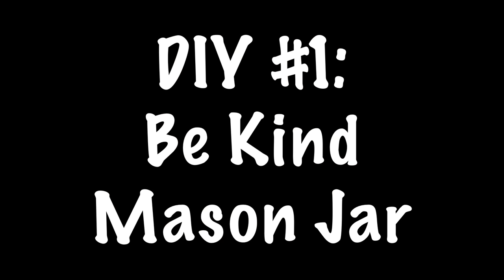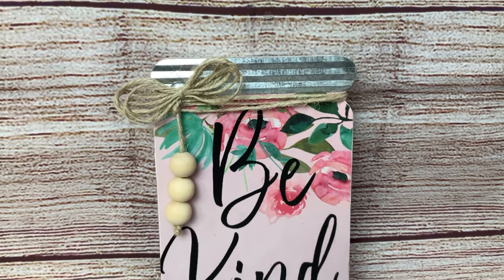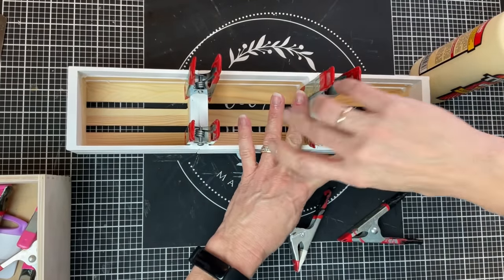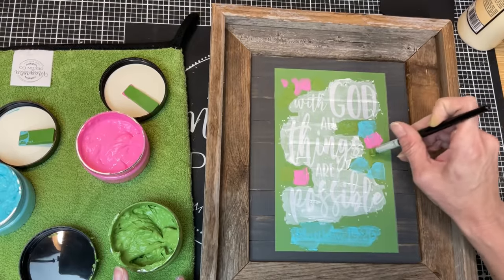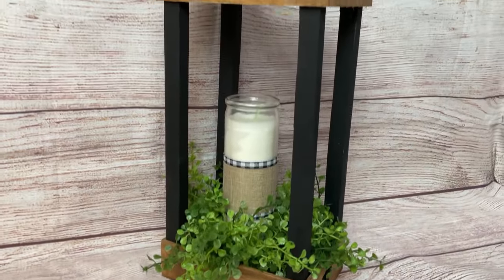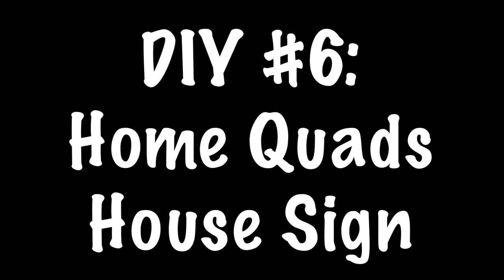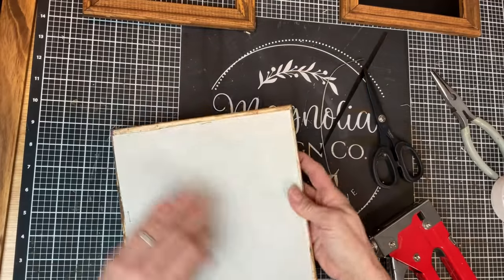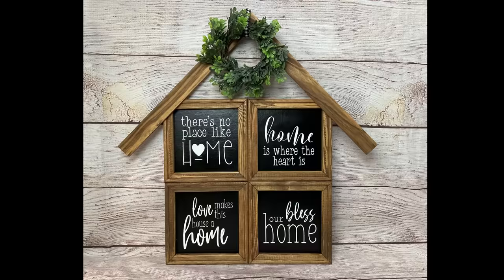🌼🦋HIGH END SPRING BUDGET FARMHOUSE HOME DECOR DIYS | Dollar Tree | Magnolia Design Co 🦋🌼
Today I have 6 BRAND NEW HIGH END SPRING Farmhouse DIYs for you. I hope you enjoy these easy to make projects that look great! Be sure to watch to the end so you can tell me which one was your FAVORITE!!!

0:00  Introduction and Welcome
00: 27  DIY #1 - BE KIND MASON JAR
05:59  DIY #2 - BIRDHOUSE TRIO
12:33  DIY #3 - SHIPLAP STENCILED SIGN
16:51  DIY #4 - SIMPLE WOOD TRAY LANTERN
20:36  DIY #5 - MIXED MEDIA HEART SIGN
27:18  DIY #6 - HOME QUADS HOUSE SIGN

SUPPLIES USED IN EACH PROJECT:

DIY #1 - BE KIND MASON JAR SIGN
Mason Jar Shelf Sitter from DT
Scrapbook paper of choice
Mod Podge
Jute twine
wood beads

DIY #2 - BIRDHOUSE TRIO
3 wood birdhouses (DT, Walmart, Michaels, etc)
3 wood crates from DT
wood dowels
Waverly chalk paint in White, Ballet Slipper, Pool, Ink
Floral foam
Greenery or florals of choice

DIY #3 - SHIPLAP STENCILED SIGN
Picture frame of choice
1-gallon paint sticks
Waverly Chalk Paint in Elephant
Magnolia Chalk Paste in BRILLIANT WHITE, BLUE ICE, SUGAR PLUM, MAGNOLIA GREEN

DIY #4 - SIMPLE WOOD TRAY LANTERN
2 wood trays from DT
Tumbling Tower blocks from DT (or wood dowels)
Waverly Chalk Paint in Ink and Antique Wax
candles and greenery (optional)

DIY #5 - MIXED MEDIA HEART SIGN
Wood heart sign from DT
Waverly Chalk Paint in Ballet Slipper
scrapbook paper and embellishments of choice
Mod Podge
burlap ribbon from DT
rosette ribbon from Hobby Lobby
galvanized metal word from DT
wood beads

DIY #6 - HOME QUADS HOUSE SIGN
four 8x8 black wrapped canvases (mine are from Michaels)
2 five-gallon paint sticks
Gloss clear spray
Waverly chalk paint in Antique Wax
wood glue
staple remover